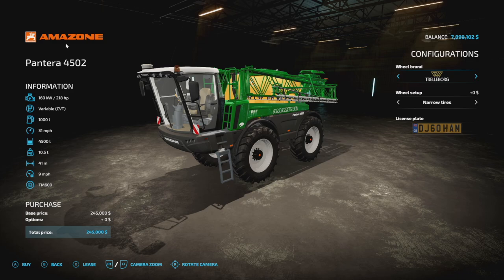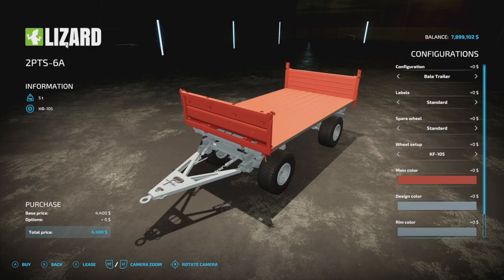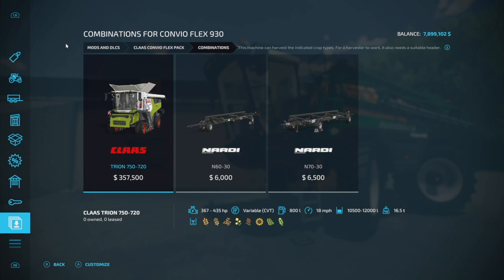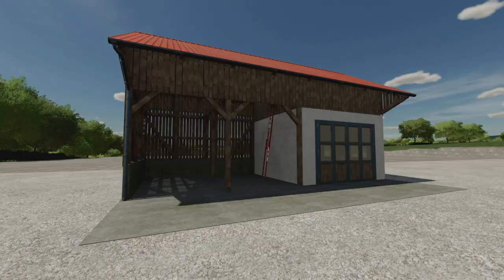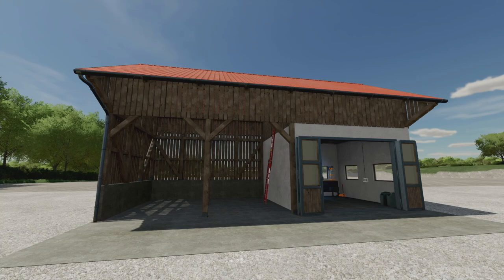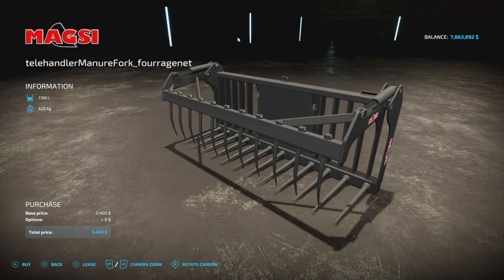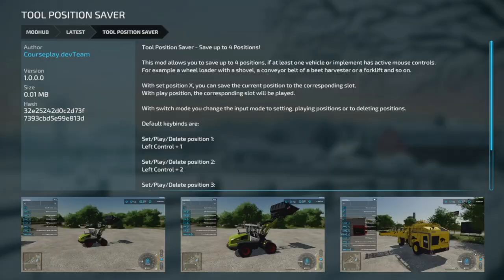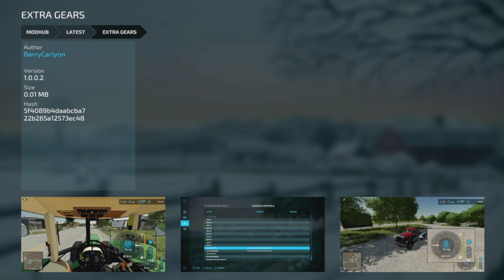Honey Pallet Warehouse, DriveLaner, Pantera Sprayer! | Farming Simulator 22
Honey Pallet Warehouse, DriveLaner, Pantera Sprayer!

0:00 - Intro
0:17 - Amazone Pantera 4502
1:19 - Krone GX 440
1:59 - 2PTS-6A
3:34 - Ermo Evo FSV
4:31 - CLAAS CONVIO FLEX
5:09 - E-DriveLaner
6:24 - Honey Pallet Warehouse
8:08 - Big Barn
9:01 - Barn With Workshop
9:53 - Small Vehicle Workshop
10:09 - Wood Shed
10:58 - Duport PTW 12500
11:55 - Fourragenet Forage Pusher
12:48 - Timber Trailer Info
13:41 - Trailer Axle Blocker
14:56 - Tool Position Saver
15:34 - Auto Light On/Off
15:59 - Freeze Time
16:32 - Increased Unloading Time
16:48 - Extra Gears
17:01 - Outro